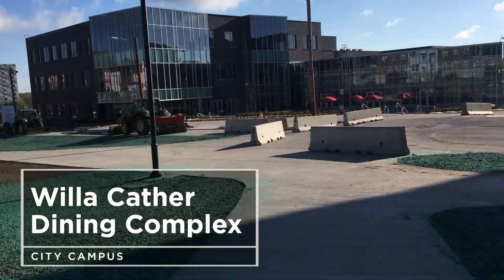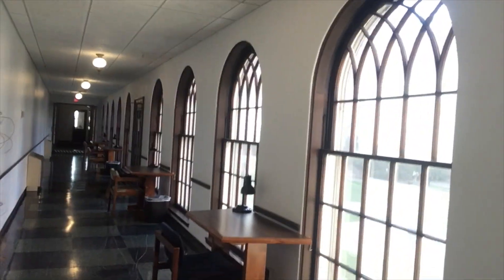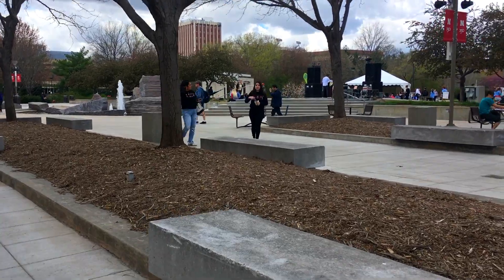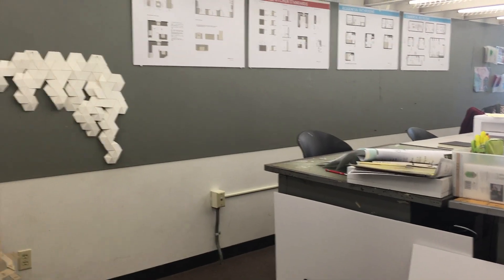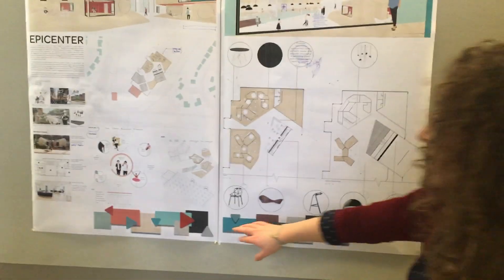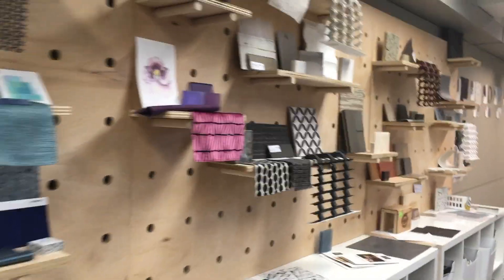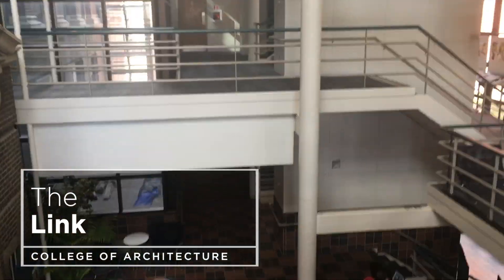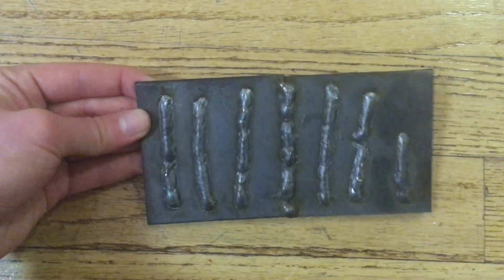Day in the Husker Life | Lindsay | College of Architecture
Lindsay Meyer is a junior interior design major.
Lindsay loves her residence hall, Husker Heroes and buying new arts supplies.
Learn more about what Nebraska has to offer.